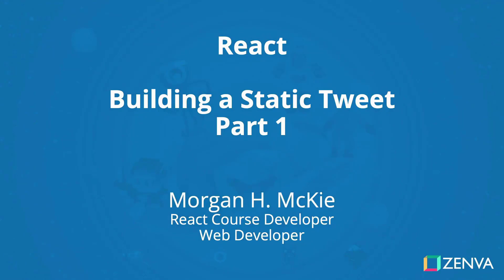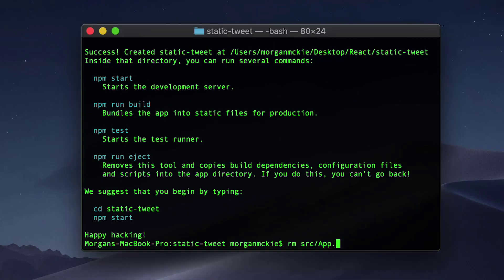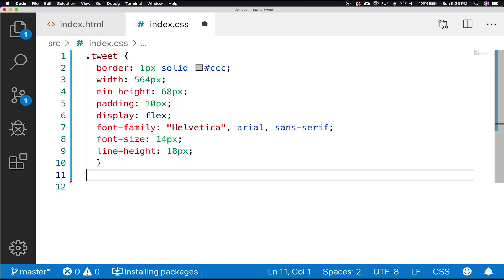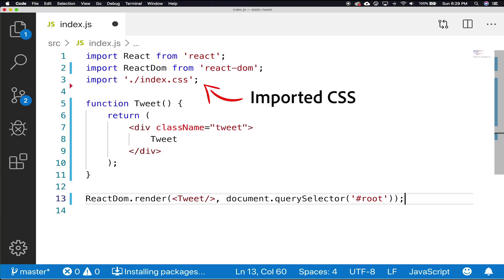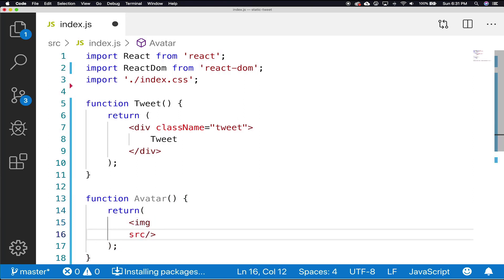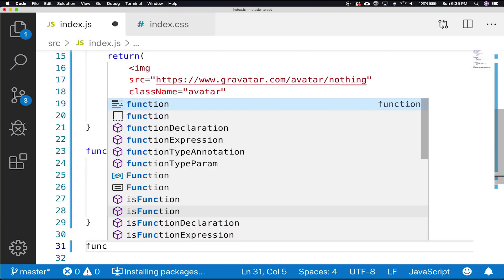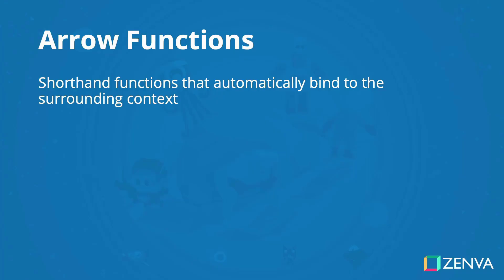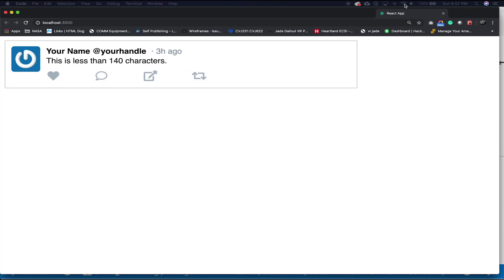Building a Static TWEET w/ React - JavaScript Tutorial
TRANSCRIPT

Journey into the world of React to start building your own dynamic and interactive web applications.  Through these lessons, you will explore this component-based and UI-focused JavaScript library and learn to process rich, constantly changing data.  By building a static tweet and then transforming it using React components, you will develop in-demand skills needed to create numerous kinds of web apps and to control individual page elements.